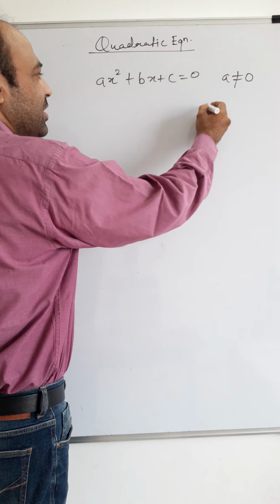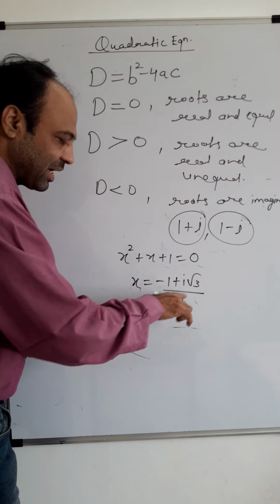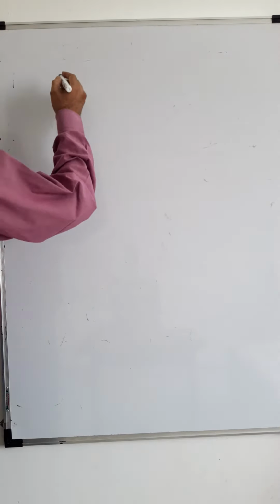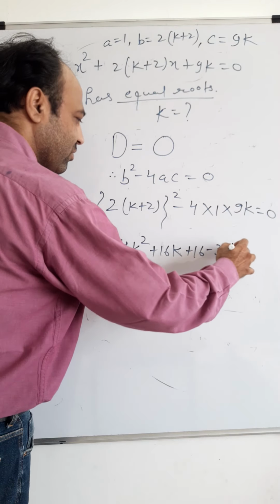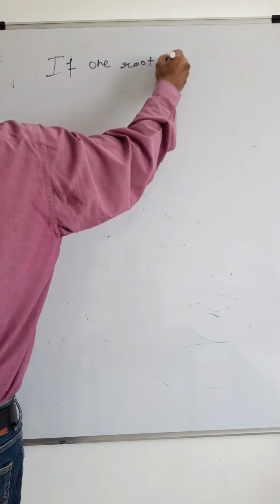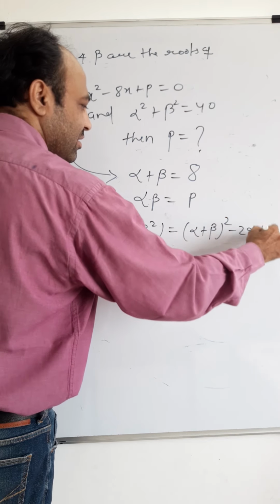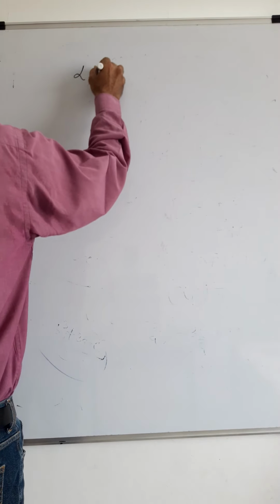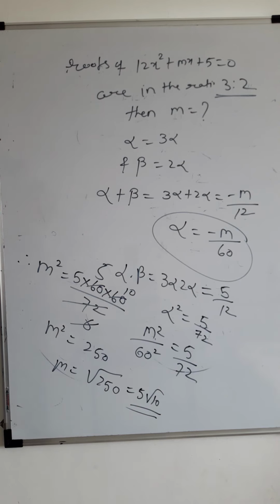CDS - 2 , Algebra-2